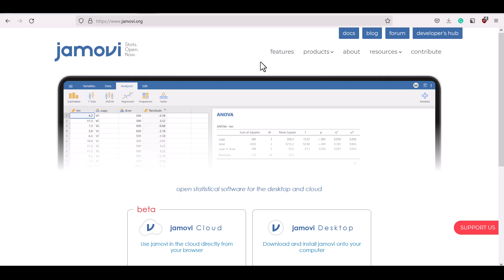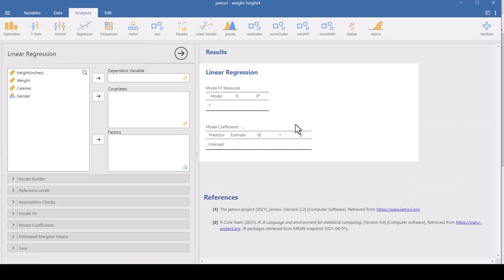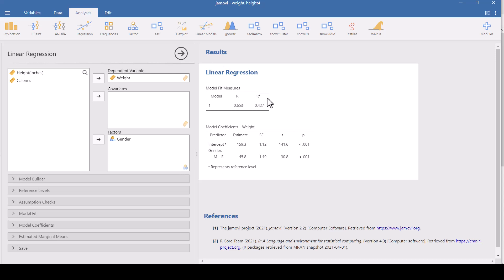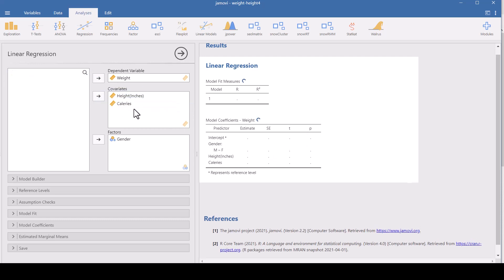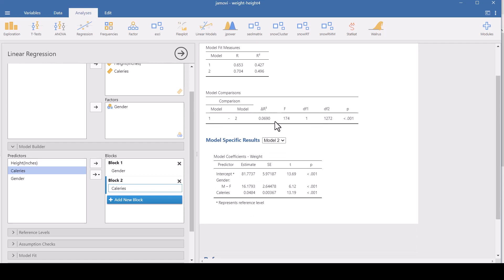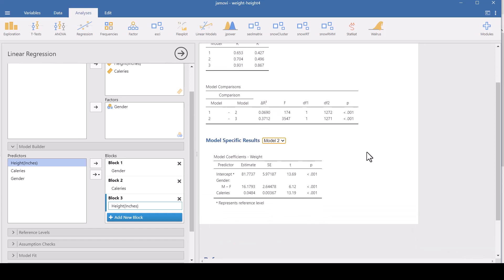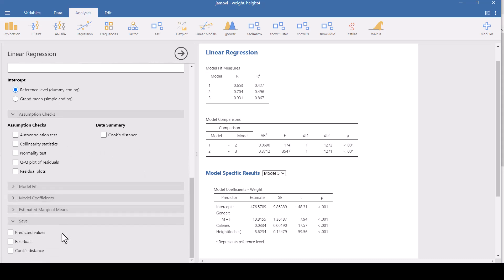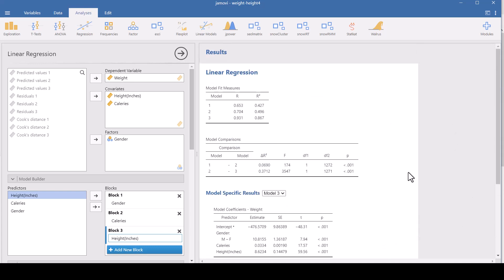Linear Regression Using Jamovi: Short Version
This is a how-to without a lot of explanation about what things mean.